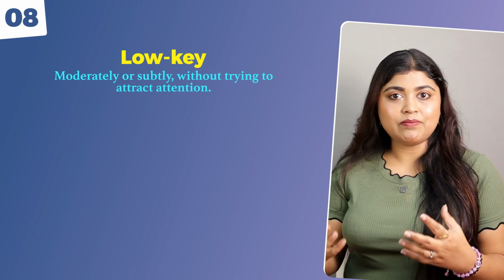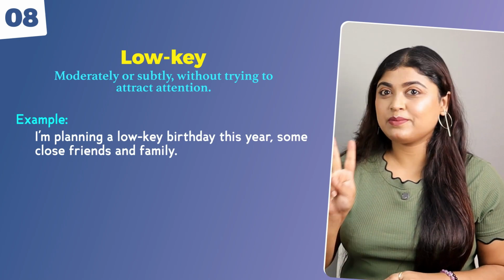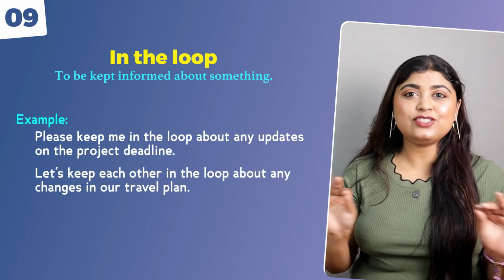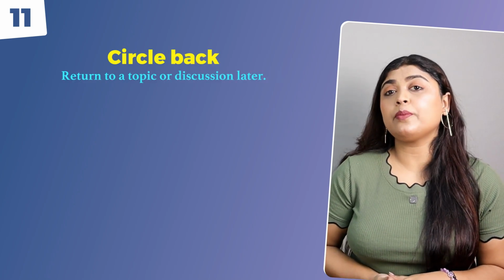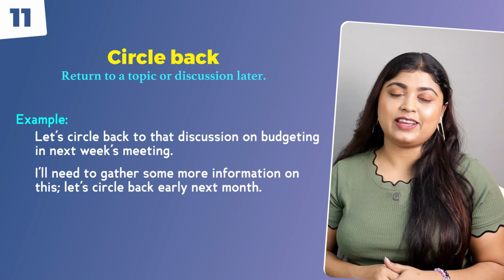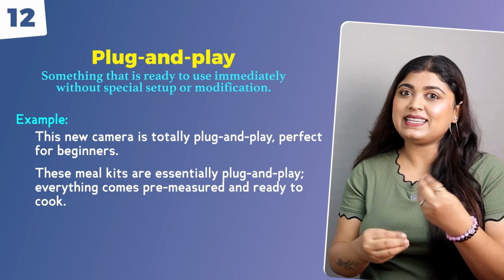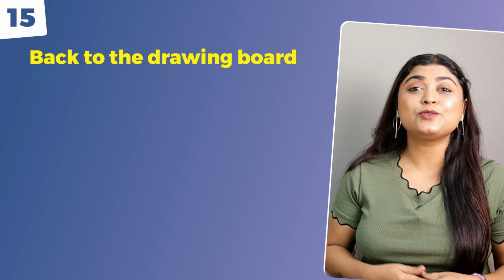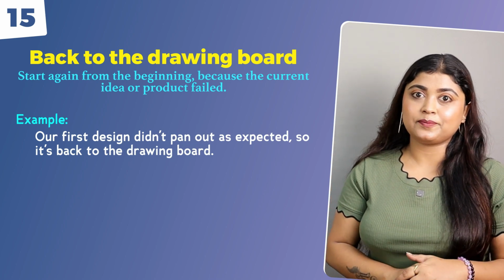Modern and Smart Native English phrases Part 1